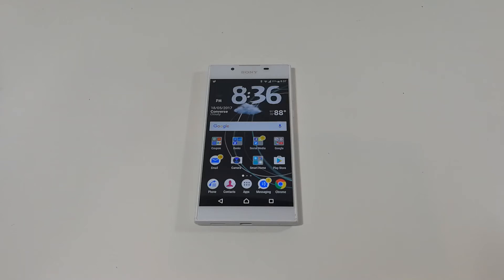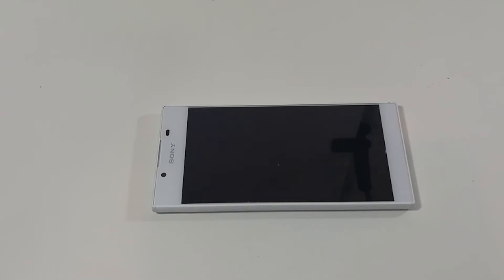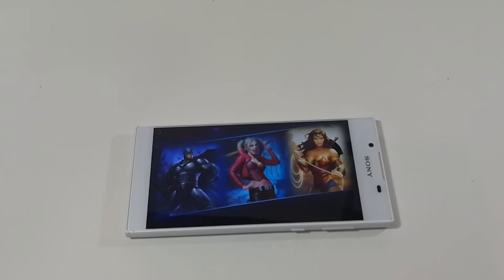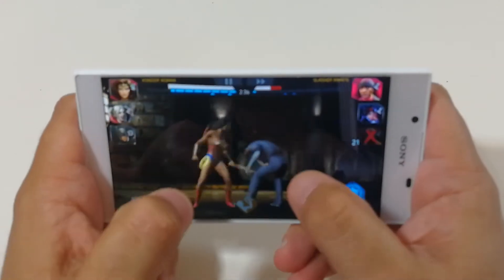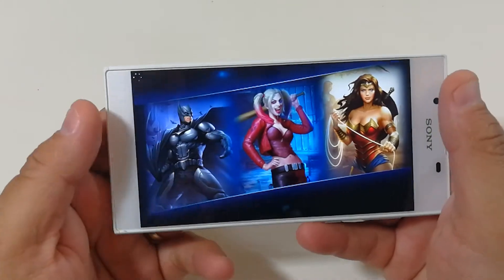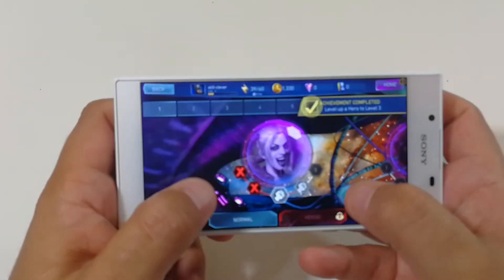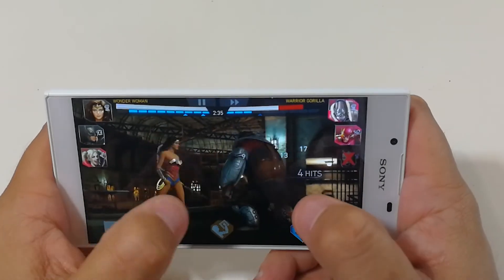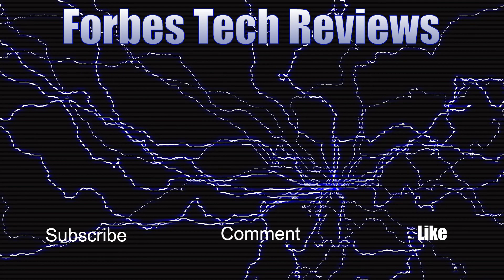Sony Xperia L1 Gaming Review Injustice 2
In this video I play Injustice 2 on my Sony Xperia L1. Please let me know what you think of the game play and how it looks on this device